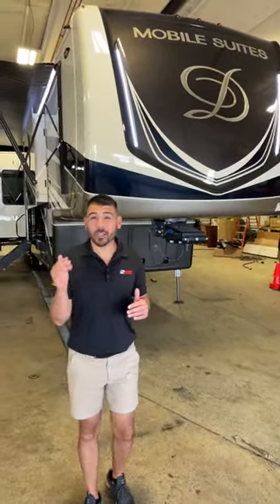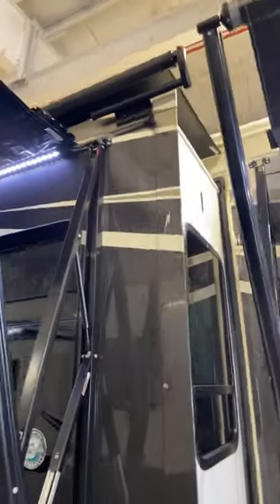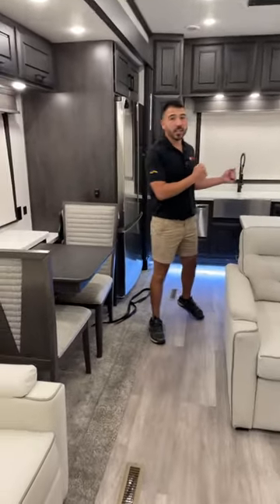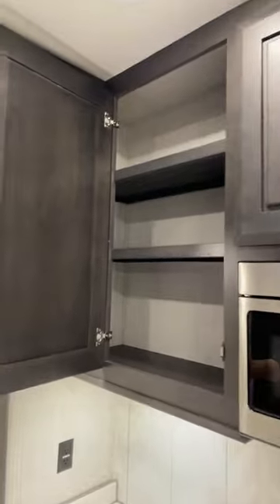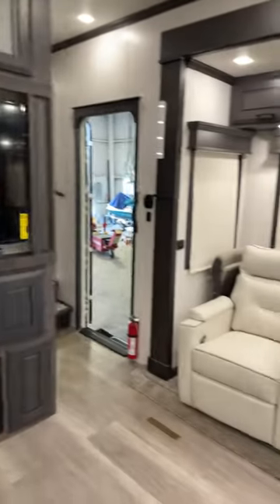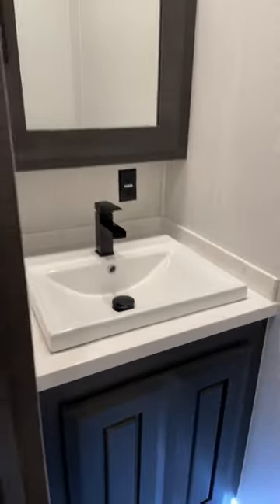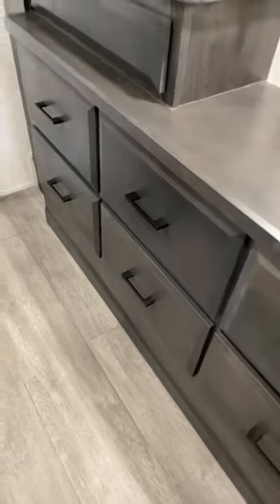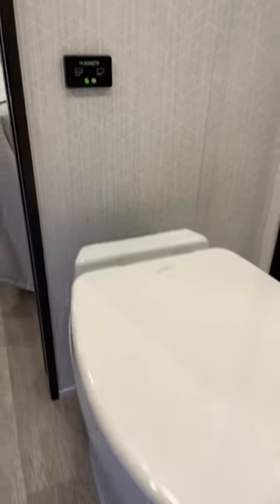People Are Going Crazy Over How Luxurious The DRV Mobile Suites 41RKDB Is. 😍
Live walk through of the 2022 DRV Mobile Suites 41RKDB Luxury Fifth Wheel. With gorgeous exterior fiberglass paint and seamless tinted windows this DRV wows everyone that sees it.

The interior is loaded with gorgeous real wood features, stainless steel appliances and high end hard surface counter tops.

Paired with an amazing couples bathroom with cedar walk in closet there is no stone left unturned on this DRV.

Luxury Fifth Wheels are hard to compare to this DRV.